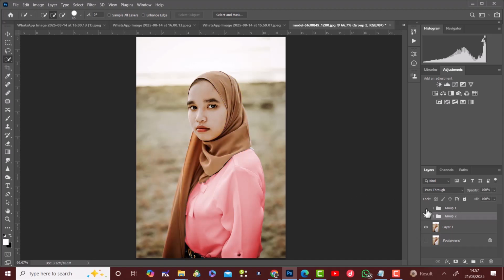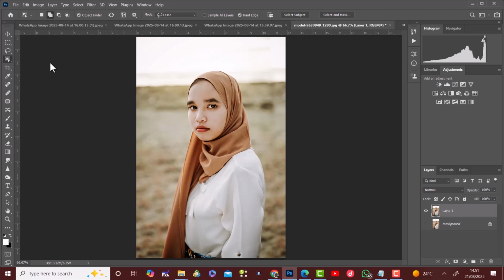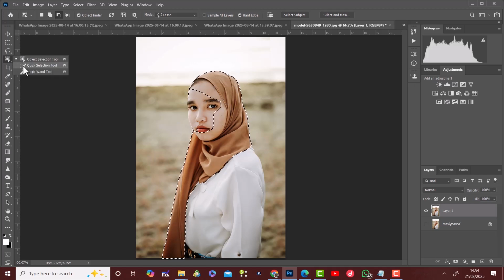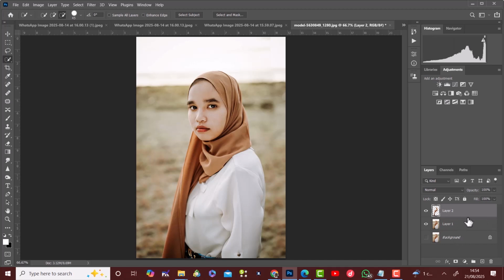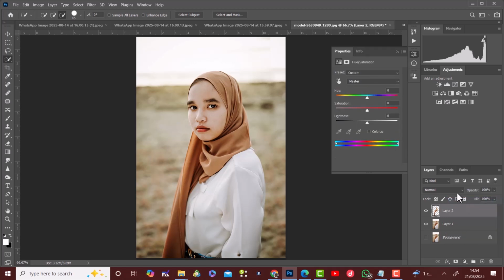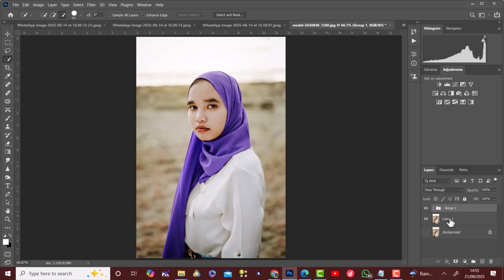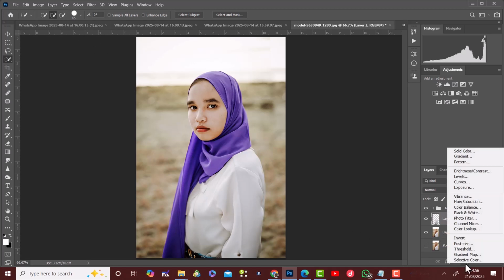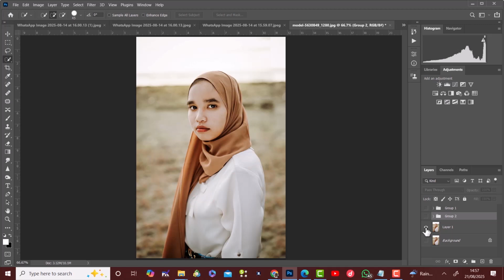How To Change Color Of Dress in PS